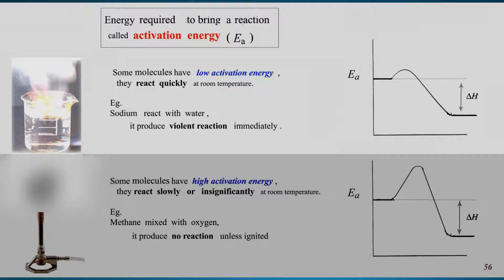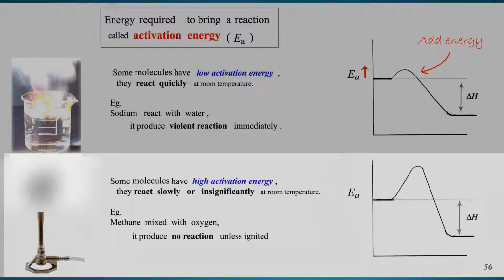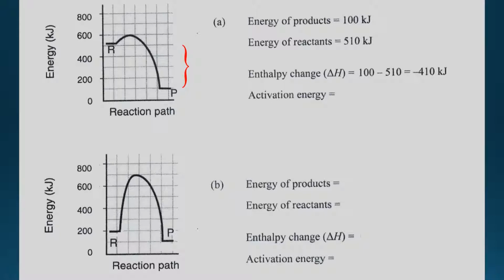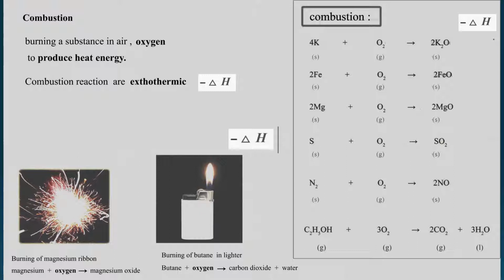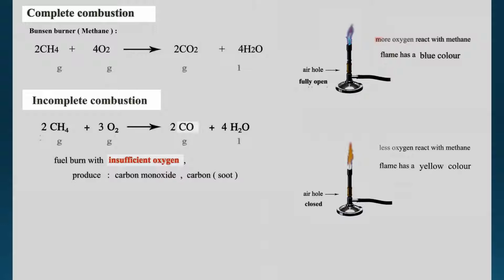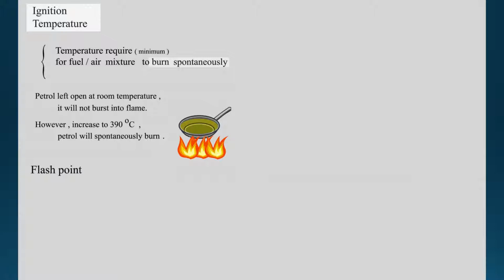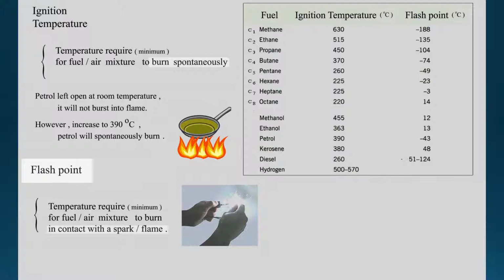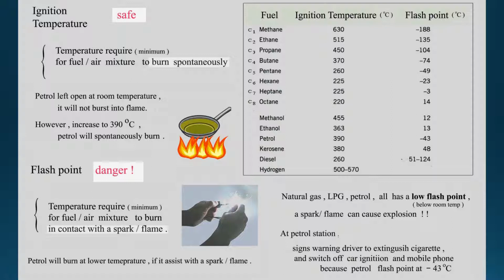38 Activation Energy , Ignition Temperature , incomplete combust , Flash point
Search:   “ ENERGY   ( Preliminary chemistry ) Mr Pong  ”
 For complete series in Yr 11 course  .